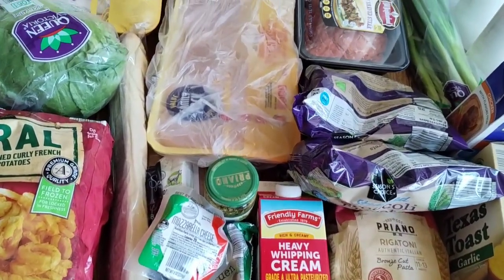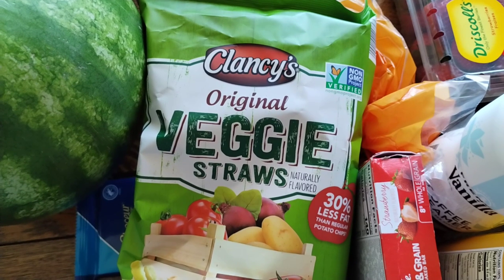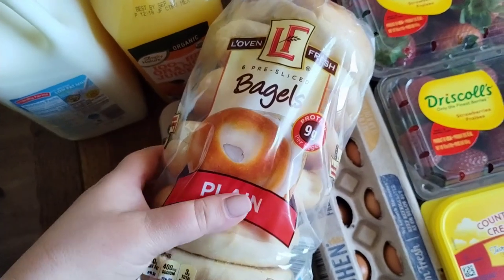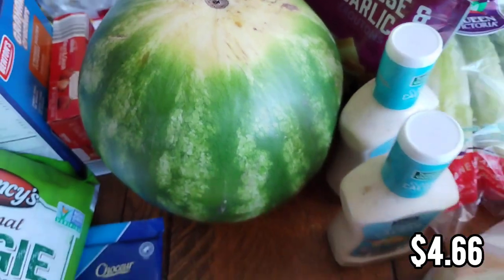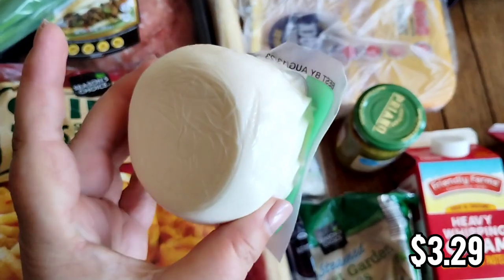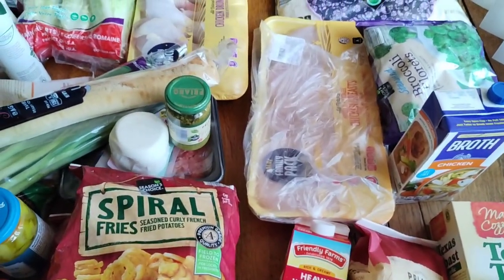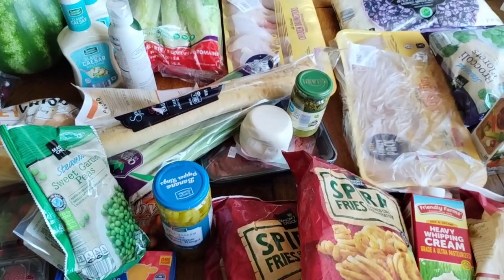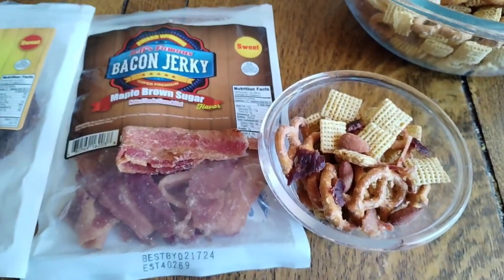Budget Aldi Grocery Haul With Prices! One Week Meal Plan! Featuring Jeff's Famous Jerky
We live in Southern California and our weekly budget is $150! I hope you enjoy these meal plans and grocery shopping tips. I frequently share content from Aldi, Costco, WalMart, and Trader Joes.

Last Week's Grocery Haul!

for all your jerky and snack needs! Sign up for their newsletter for more discounts.

Fri- Philly CheeseSteak Baked Potatoes
Sat- Teriyaki Chicken With Rice and Broccoli
Sun- Caprese Burgers with Pasta Salad
Mon- Pizza and Caesar Salad
Tues- AirFried Chicken Legs with Rice and Green Beans
Wed- Appetizer Night
Thurs- Chicken Pesto Pasta with Peas and Garlic Bread

**Meals Sometimes Change Days**

Breakfasts- Bagels, Eggs, Breakfast Sandwiches, Pancakes

Lunches- Sandwiches, Deli Wraps, Cheesy Rolls, Leftovers, Snack Plates, Mac and Cheese

*This video contains products which were sent free to review. No payment was received to review said products and all opinions are my own.

NEW ITEM REVIEWS- SEE THE MEALS!